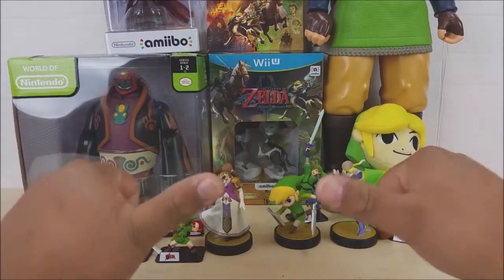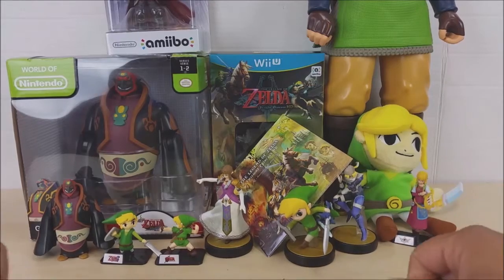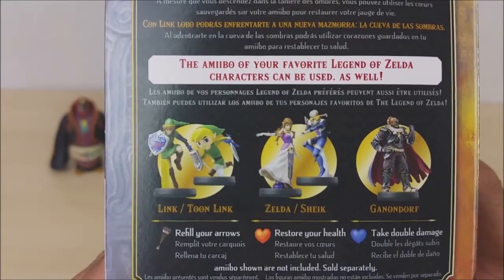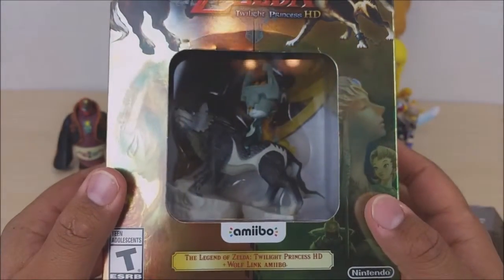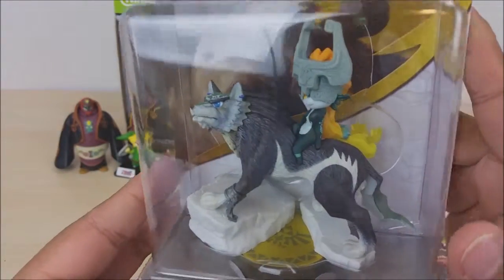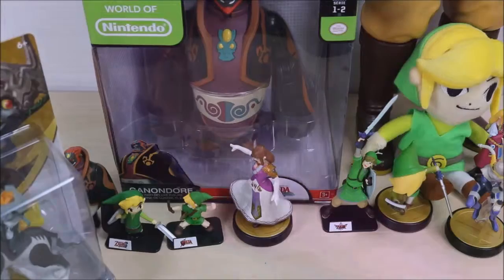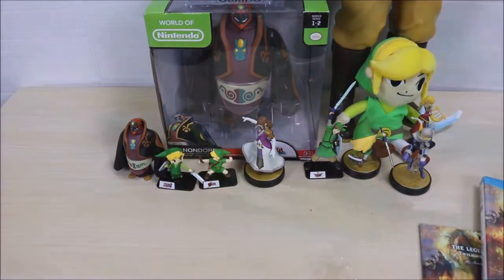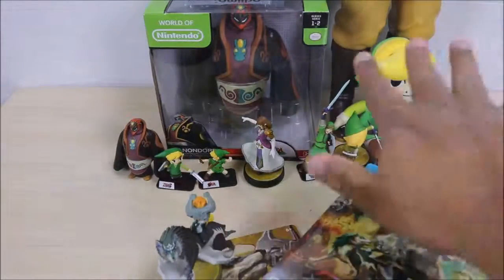The Legend of Zelda: Twilight Princess HD Limited Edition Amiibo Bundle Unboxing Review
Hey you guys i got an amazing video for you ALL!! Im going to open an amiibo of WHICH I DONT HAVE A DOUBLE OF!!
I have a PO box now so if you guys have anything you want to send me such as fan art or stuff for me to review CHECK OUT MY ABOUT page to get the address!!

I want everyone who is watching to request drawings or toys for me to draw or to review such as Disney Princesses, Disney Frozen, Pixar Toy Story, anime toys, Cars, Hot Wheels. I also collect LEGO Mini figures Disney Pins anything anime. Disneyland, The Legend of Zelda, Pokemon, Pokemon Cards. Juegets, Kid Friendly reviews and Kid Friendly Videos are my goals. Espically if its about my HOW TO Draw or my speed drawings.